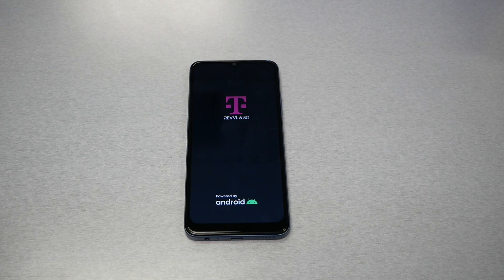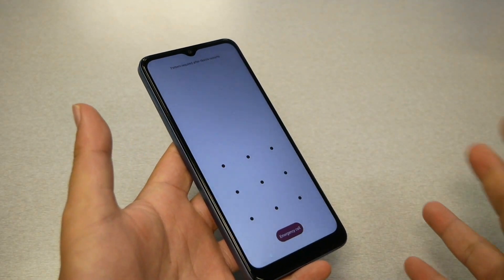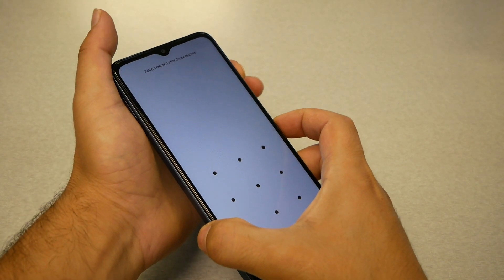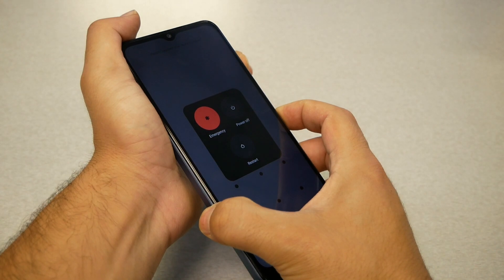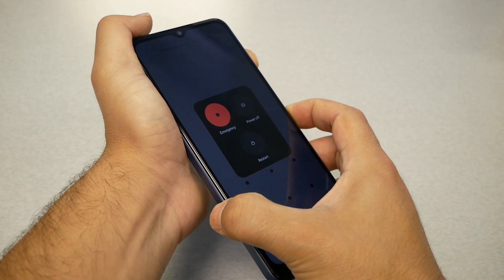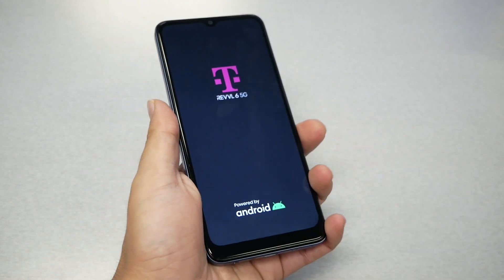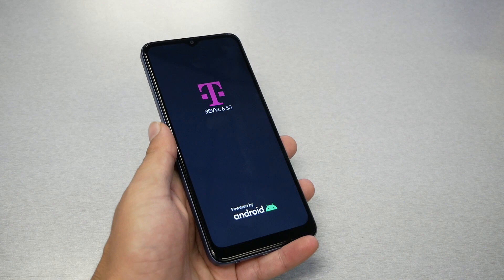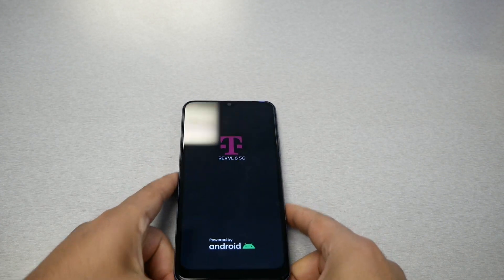Revvl 6 5G How to fix frozen screen for metro by T-mobile